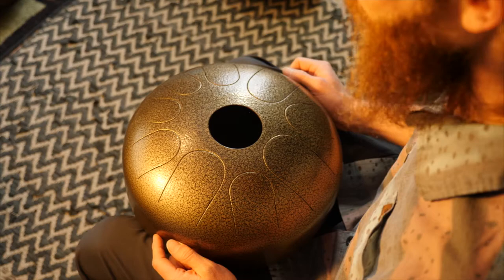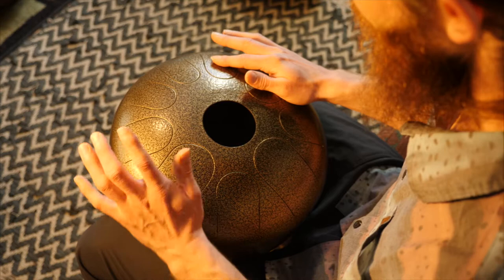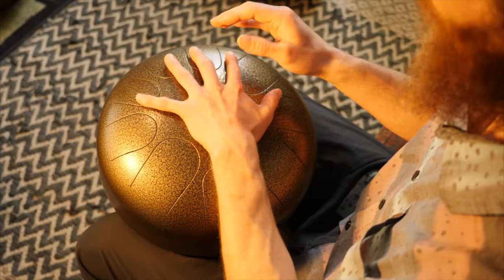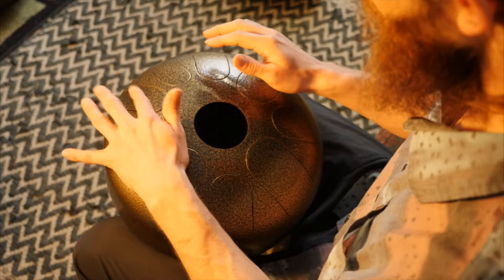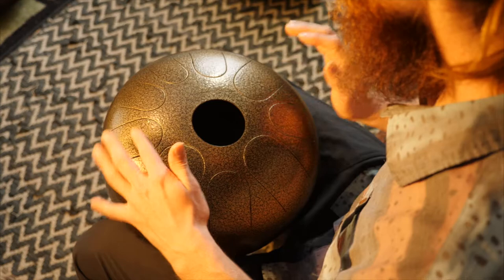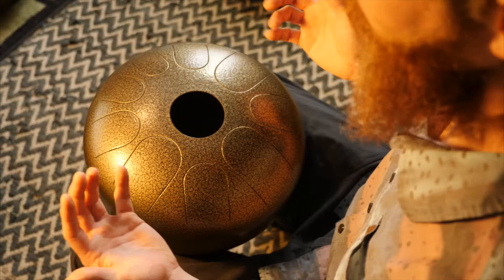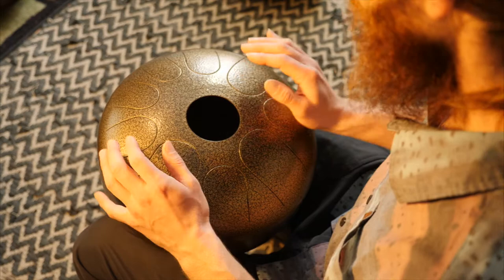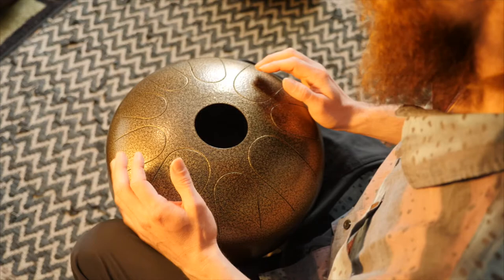Steel Tongue Drum Lesson | Playing with Your Hands | Fundamentals of Hand Technique